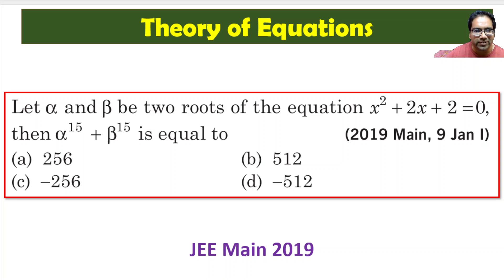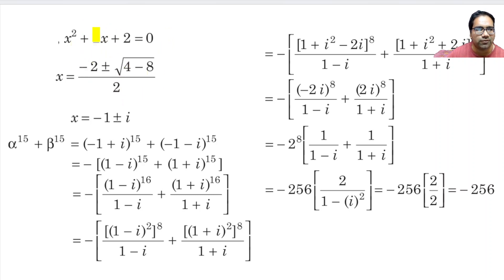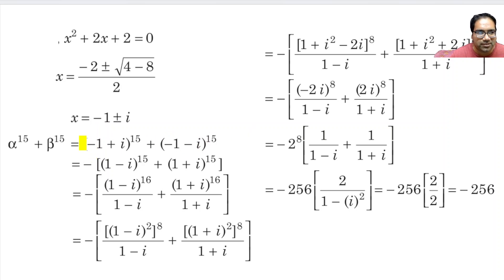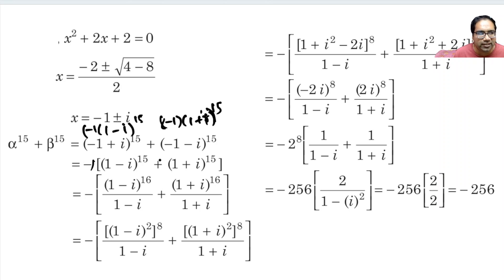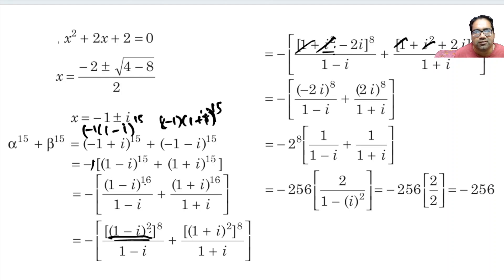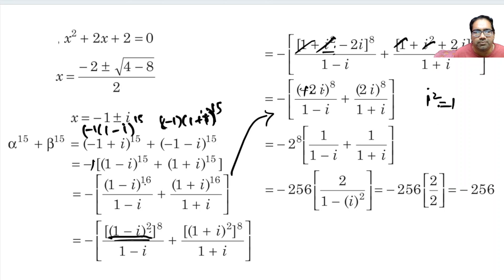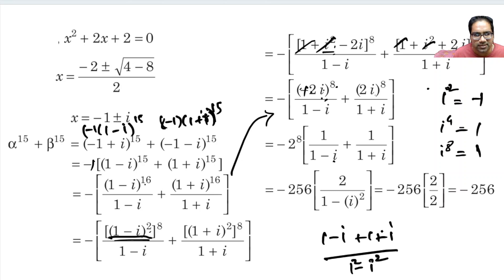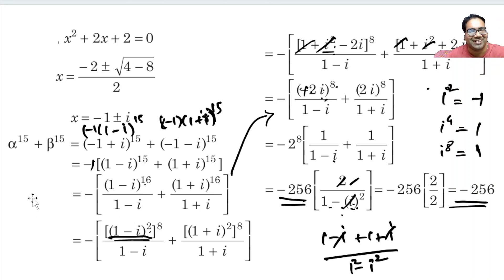🌸Quadratic equation, complex roots manipulation, important IIT JEE Maths Previous Year Questions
2019 IIT JEE Quadratic equations

Maths for olympiads, IIT JEE and competitive exams

Krishna Sessions
6-229, 3rd Lane, behind Superwizz Road, Umashankar Nagar, Lane, Kanuru, Vijayawada, Andhra Pradesh 520007